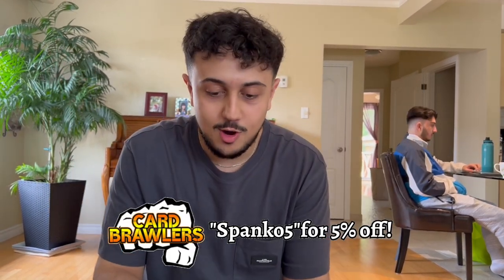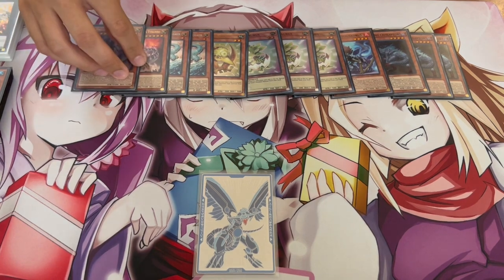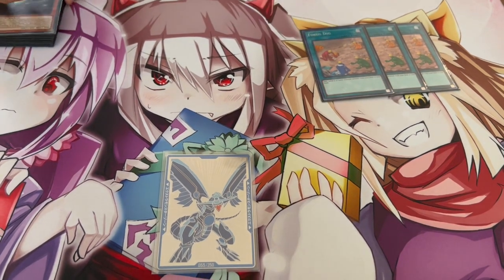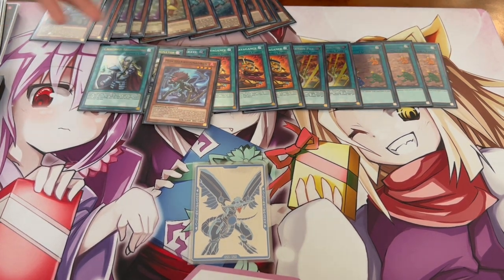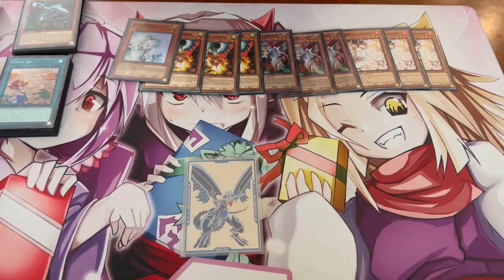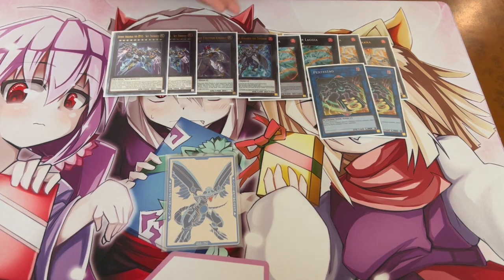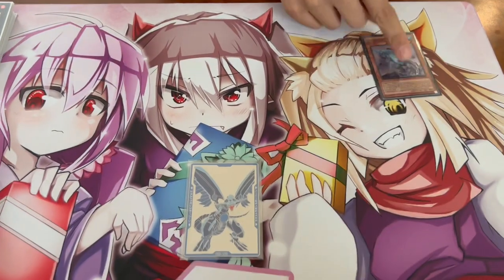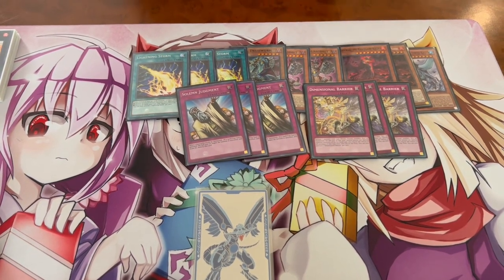PURE! Dino OTK Deck Profile! (Post CYAC) | May 2023